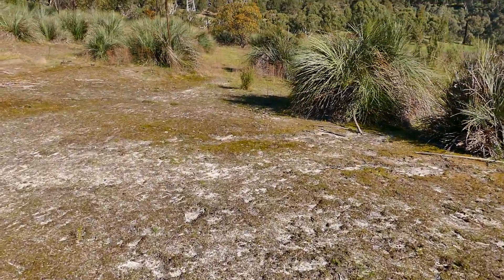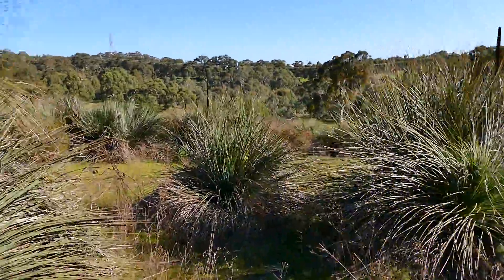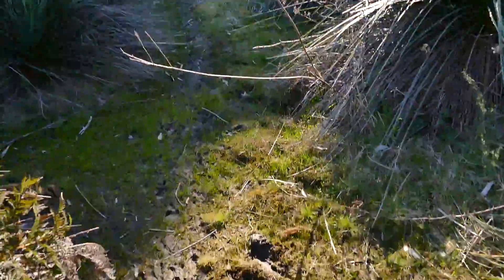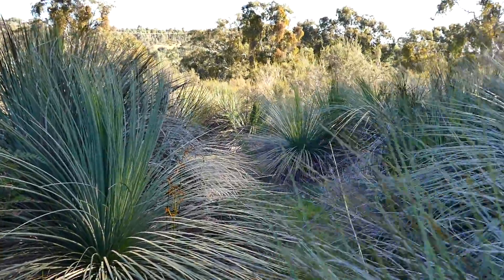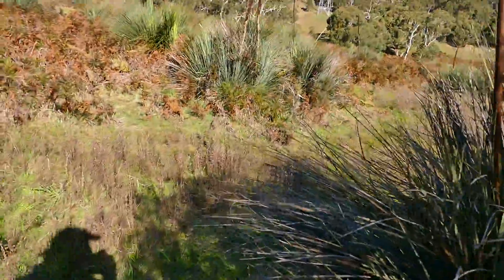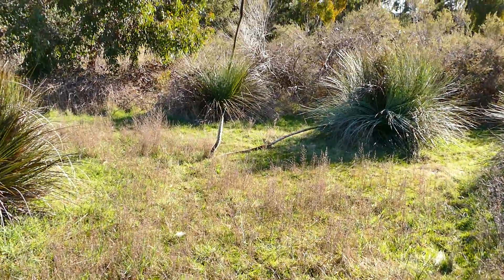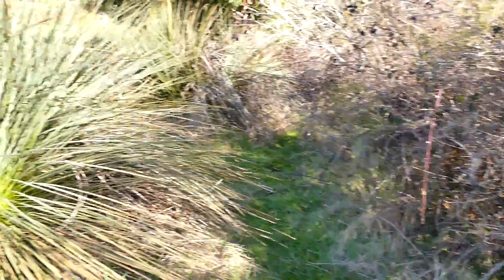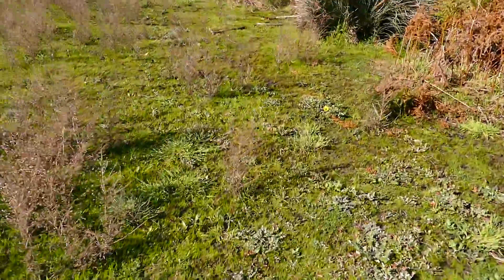[19S] Most-Likely The-'Last'-TRAILVELLI For-The-[2017]-SEASON [19S]